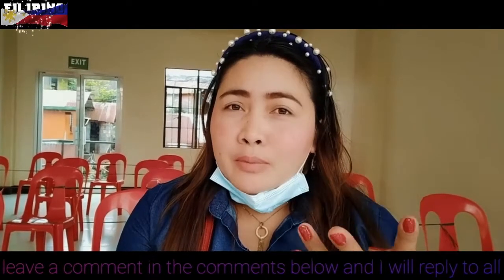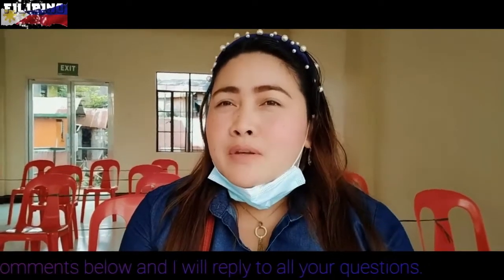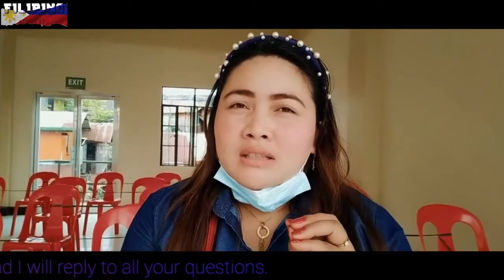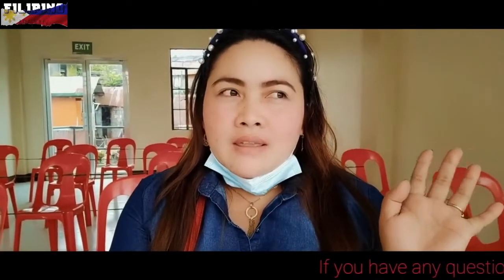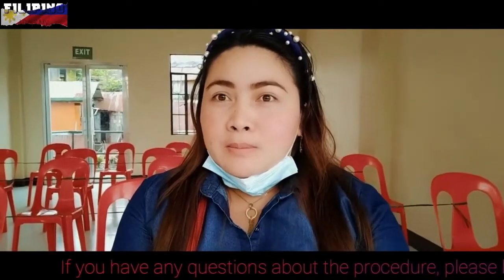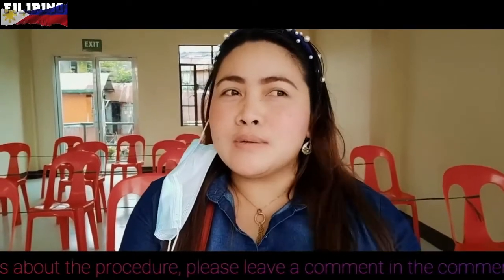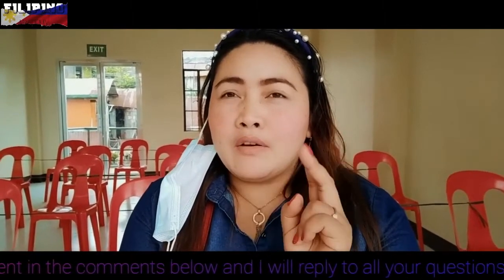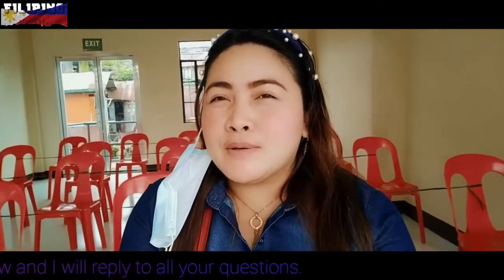PHILIPPHINE NATIONAL ID 🚩 REQUIREMENTS (2021) 🚩 FILIPINO ACADEMY OFFICIAL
What is a Philippine National ID❓ What is the use and purpose❓
Find out by watching the video ❤️